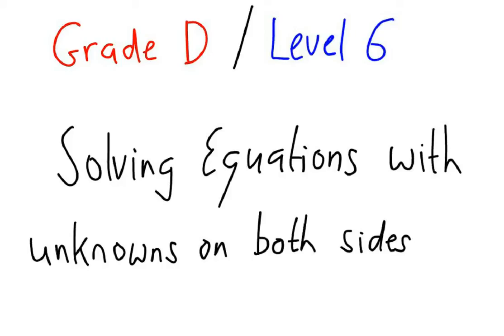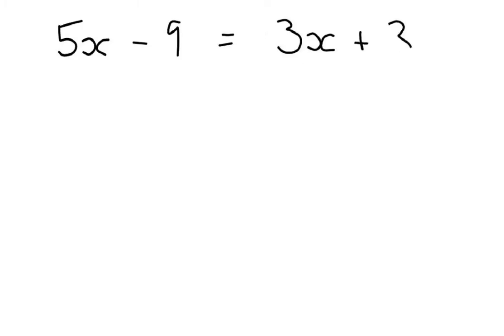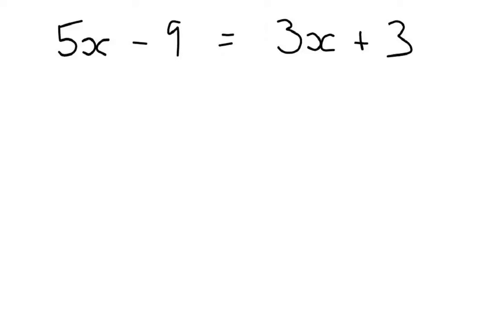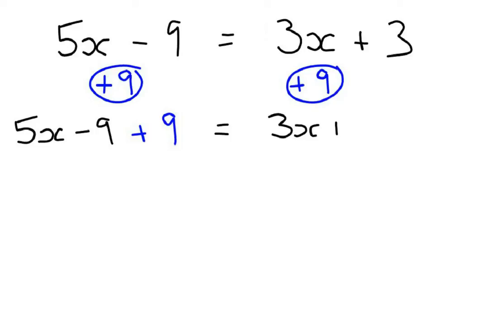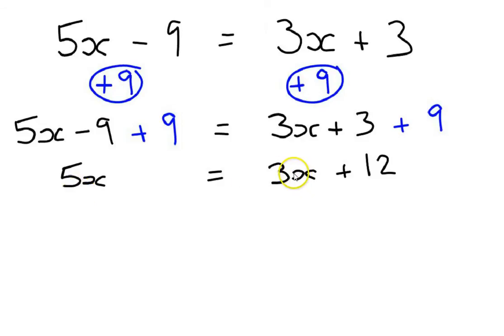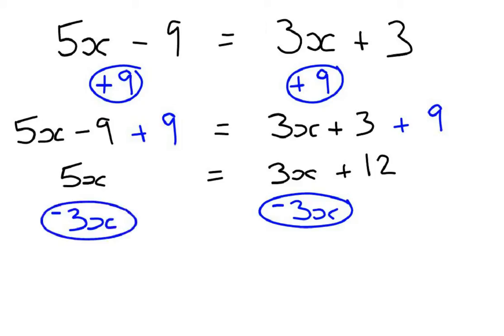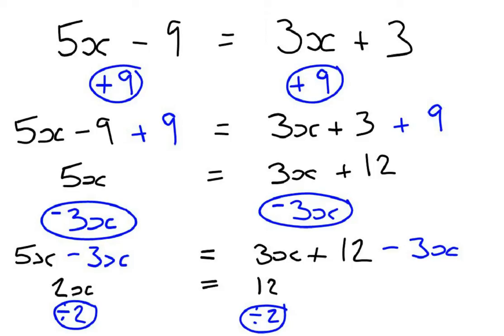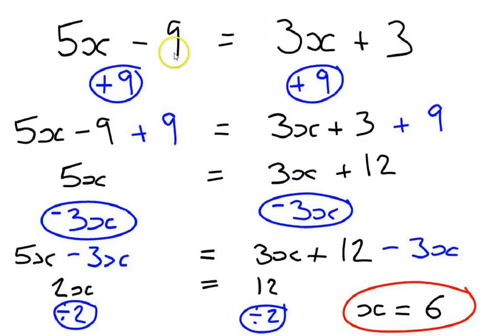Solving Equations with Unknowns on Both Sides (Grade D/Level 6)